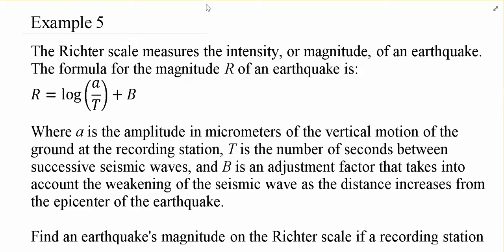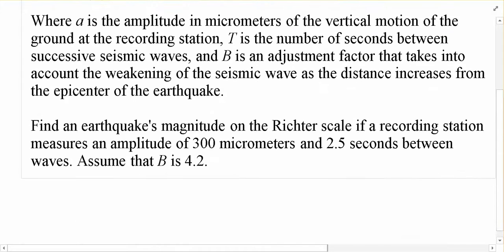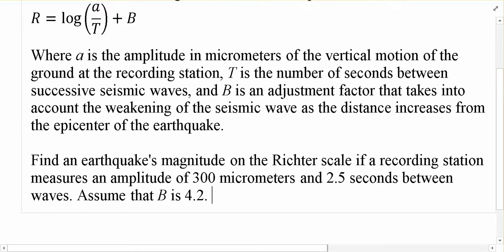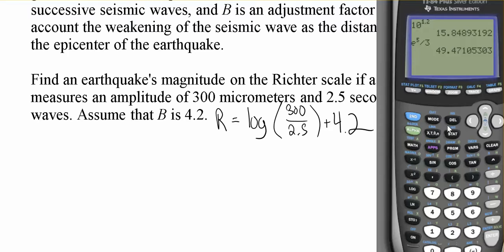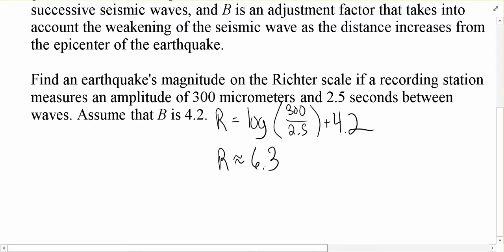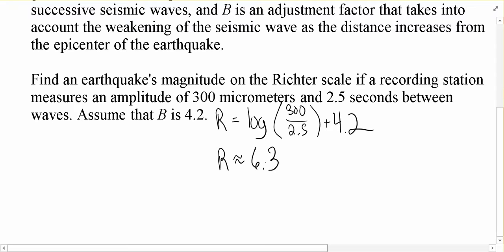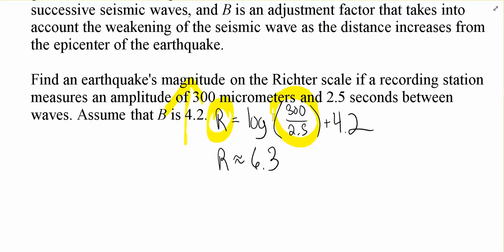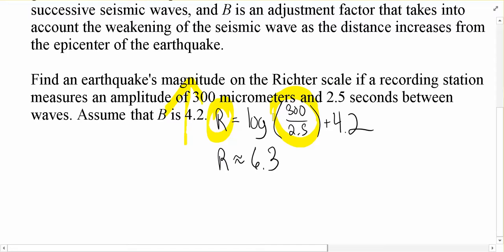Math 113 - Lesson 21 Example 5